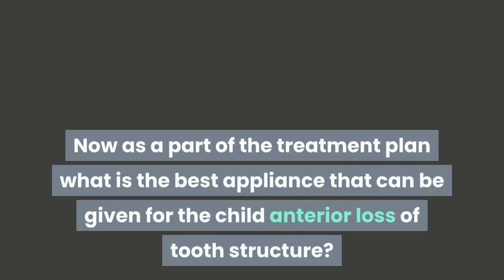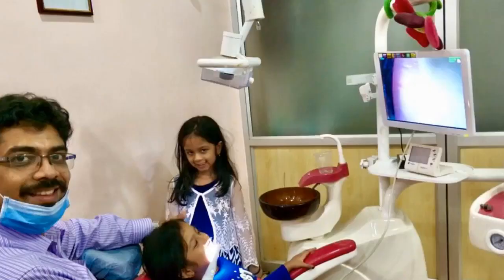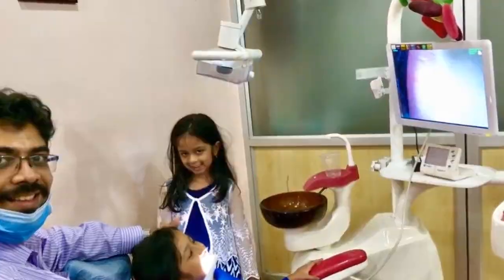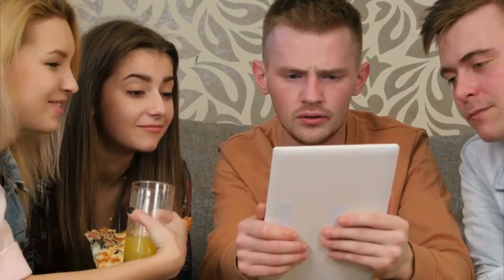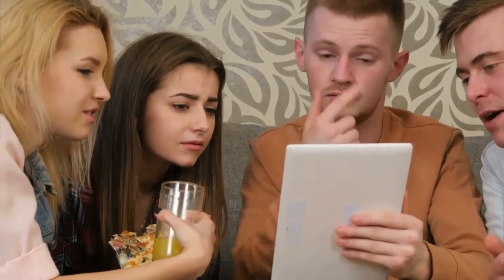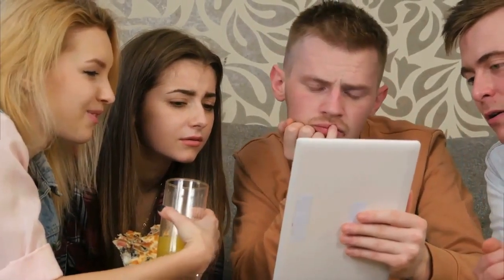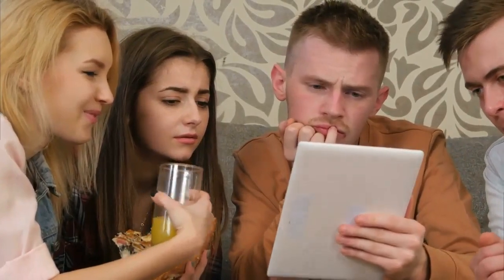Pediatric Dental Case Scenario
What is the probable diagnosis and the best treatment plan possible ?